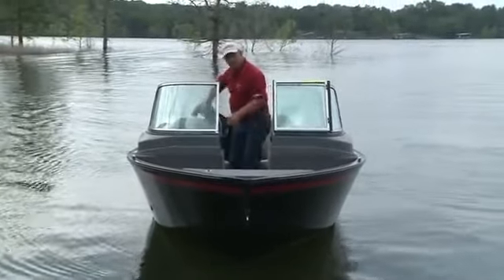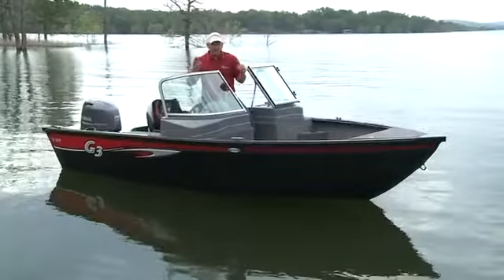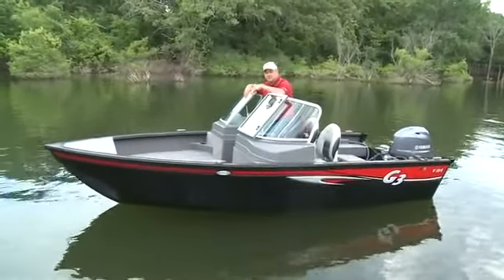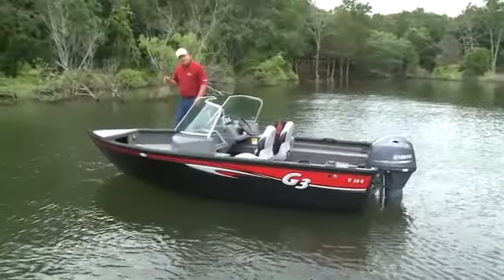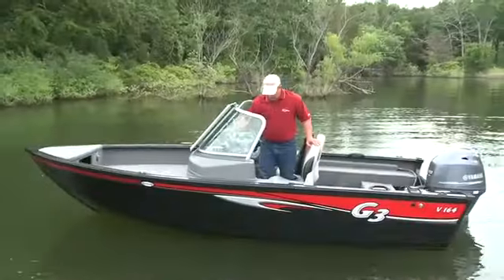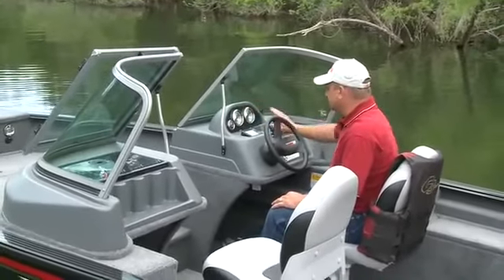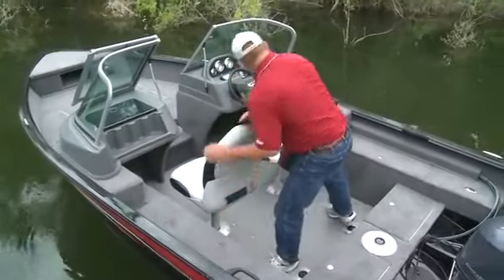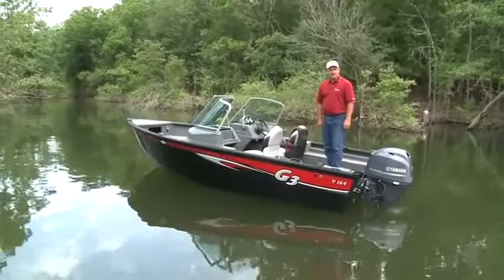G3 2012 Angler 164 F - iboats.com